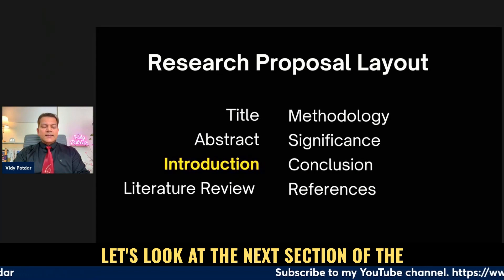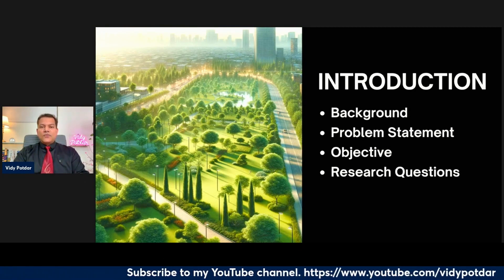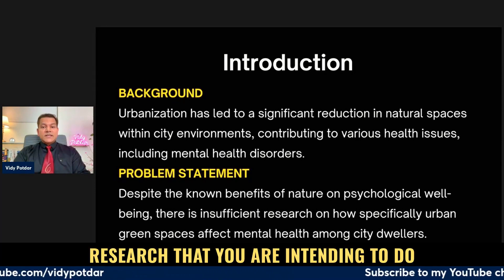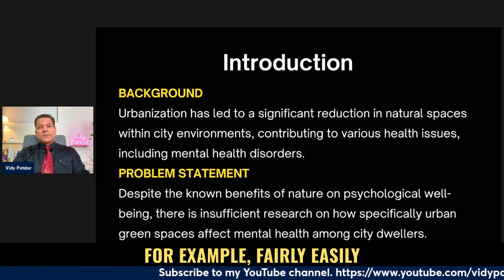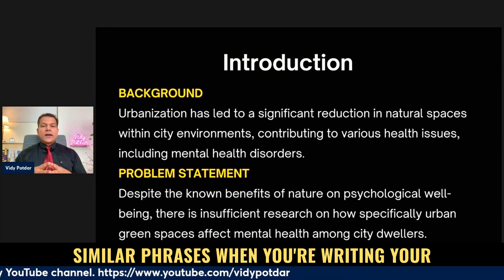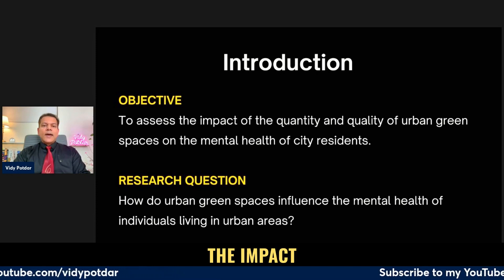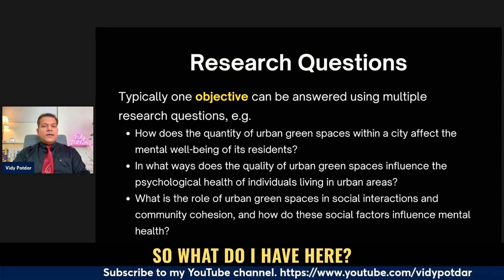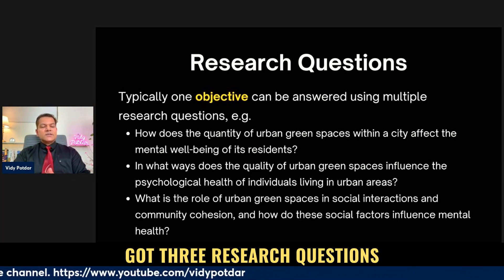How to Write an Engaging Research Proposal Introduction | Introduction Section | AProfessor Vidy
Welcome to our detailed guide on writing the introduction section of a research proposal. This video is perfect for PhD students, researchers, and academics looking to captivate their audience right from the start. We'll break down the essential elements of a compelling introduction, including background context, problem statement, research objectives, and key questions. Whether you're exploring the impact of urbanization on green spaces or any other topic, this tutorial will help you lay a solid foundation for your research proposal. Tune in to learn how to structure your introduction to spark interest and effectively set the stage for your research!

🗣️Build your public speaking skills to become a confident and effective speaker with Speeko

🌐 Exclusive offer link of Sciscape - An AI-based platform that is designed for researchers to help them do fast literature reviews

Special Offers for Australian Audience 🇦🇺

📣 Discover amazing stays and unique experiences on Airbnb!
to book your next adventure and receive special discounts. Happy travels!

😋 Spice up your meals with HelloFresh! Click the link to unlock your FREE meals today 🎁

Don't miss out on our exclusive post-webinar offer! Attendees will receive a special discount on our comprehensive "Research Mastery Course" and a chance to engage one-on-one with our expert coach to guide you through your research journey.